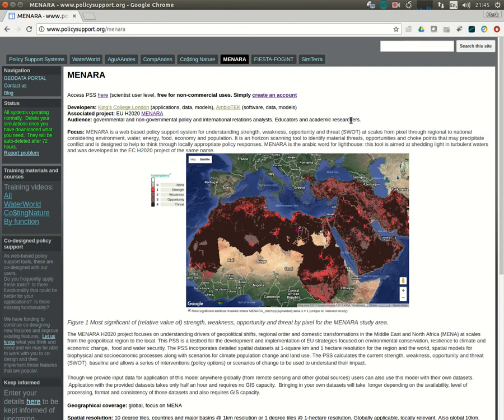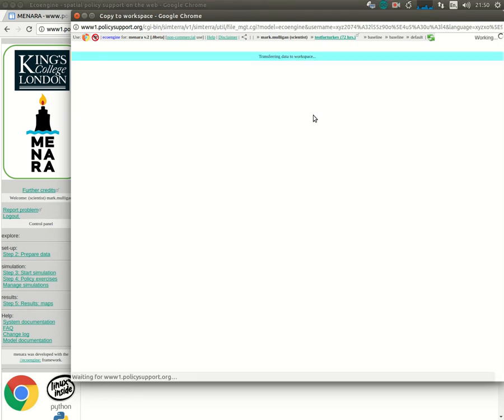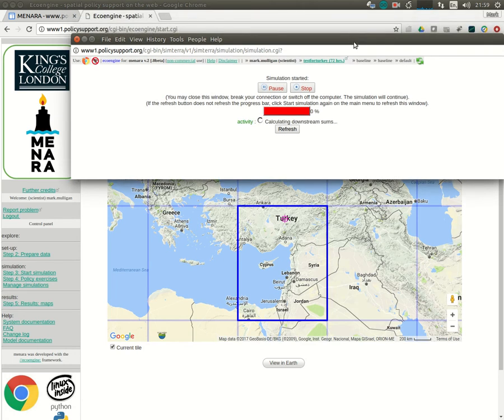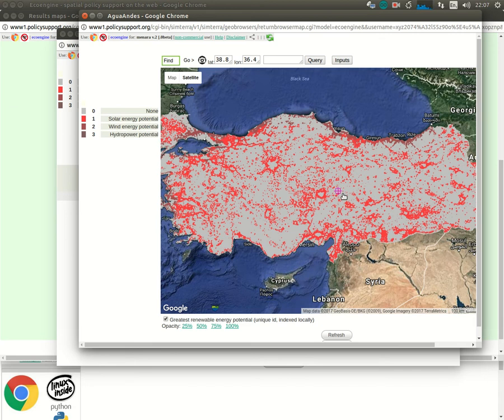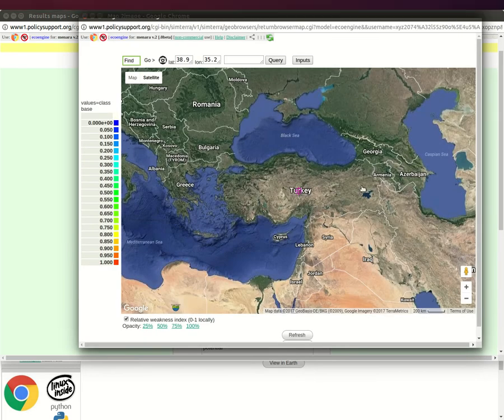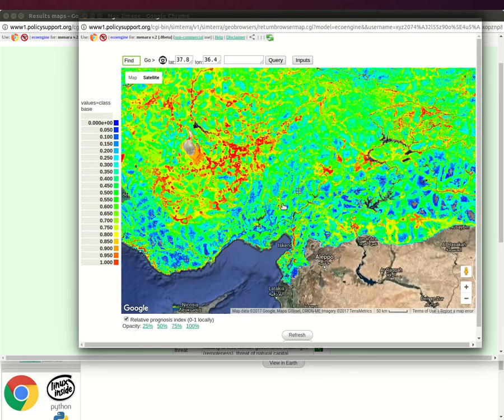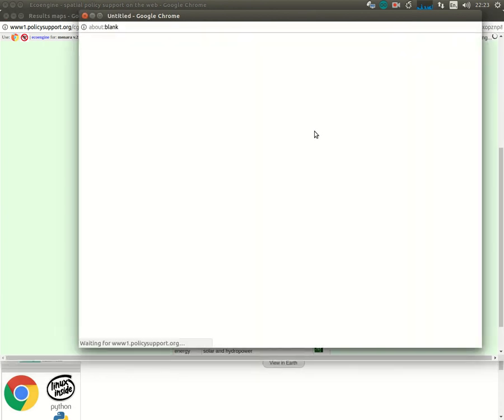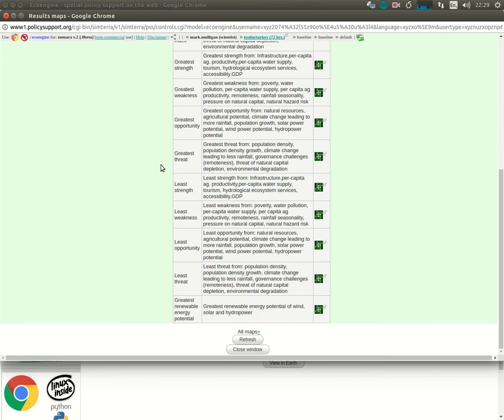MENARA introductory video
MENARA is a web based policy support system for understanding strength, weakness, opportunity and threat (SWOT) at scales from pixel through regional to national considering environment, water, energy, food, economy and population. It is an horizon scanning tool to identify material threats, opportunities and choke points that may precipitate conflict and is designed to help to think through locally appropriate policy responses. MENARA is the arabic word for lighthouse: this tool is aimed at shedding light in turbulent waters and was developed in the EC H2020 project of the same name.